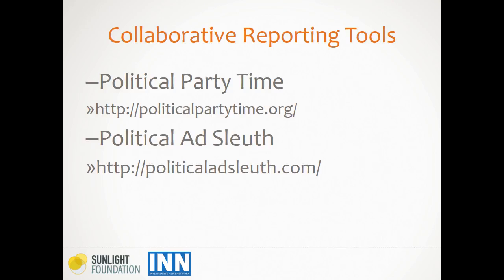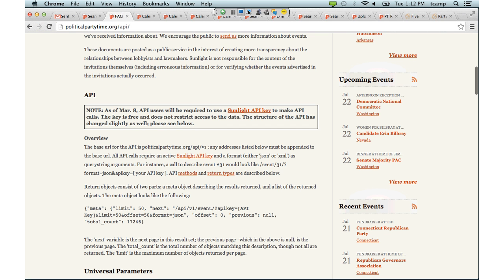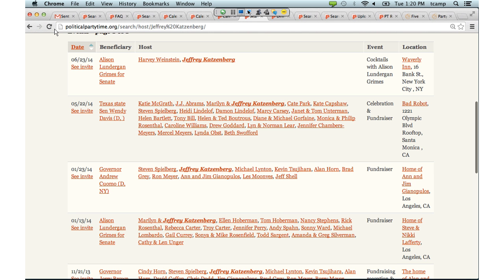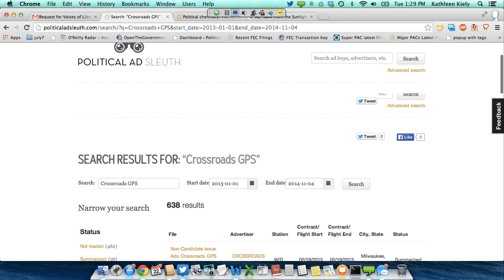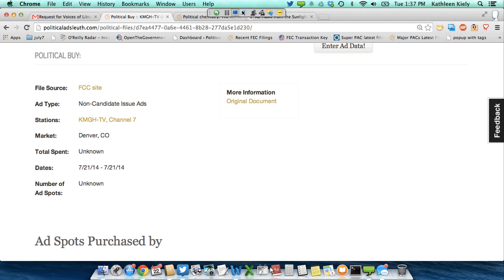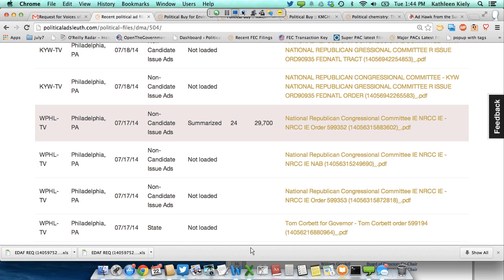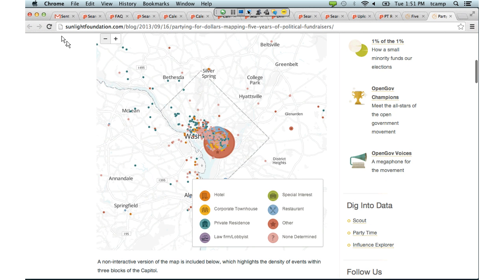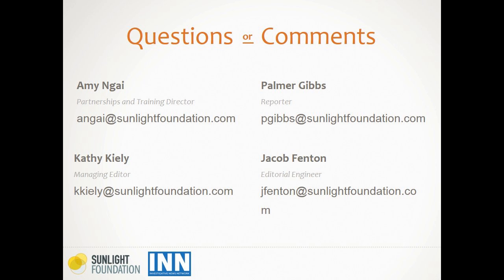Sunlight's Collaborative Reporting Tools | July Webinar Series with INN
Recorded webinar from July 22, 2014 that explored using Political Party Time and Political Ad Sleuth, two collaborative reporting tools from the Sunlight Foundation. Learn how to use the info in these unique datasets to research and write stories you won't find anywhere else.